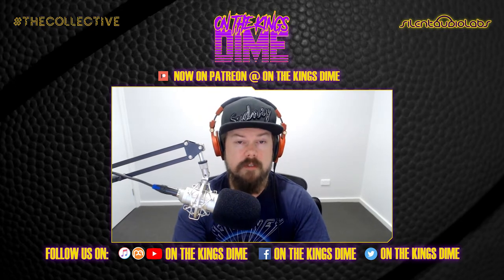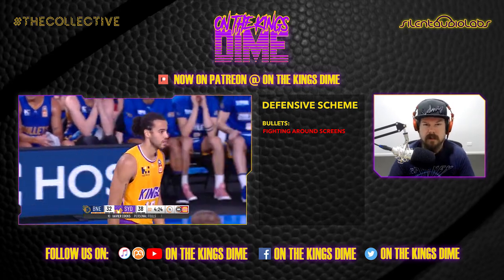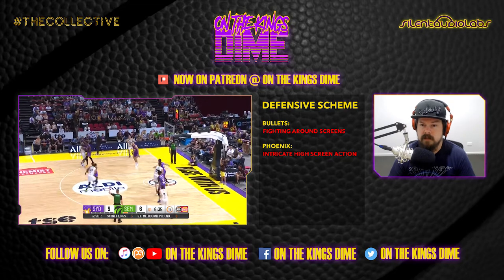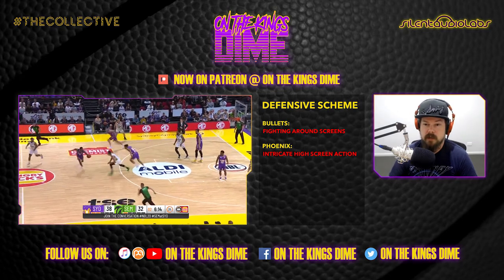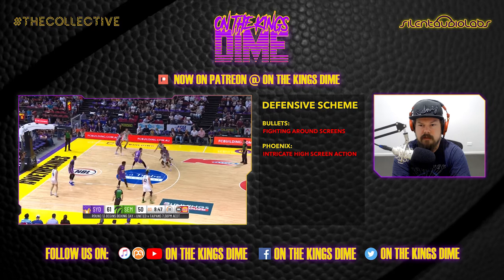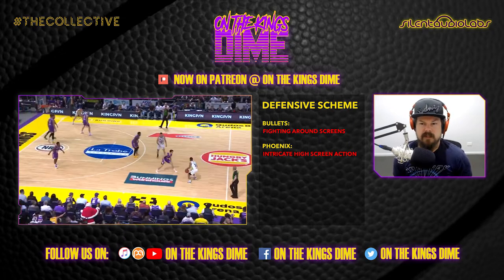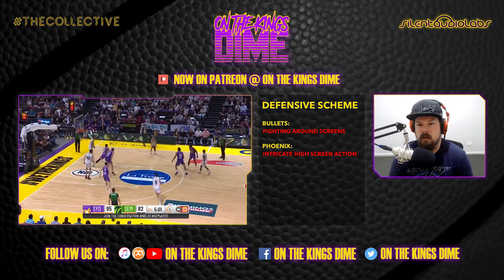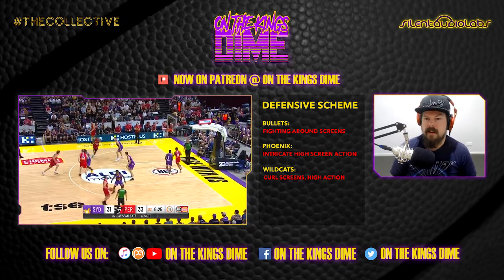On The Kings Dime: Defensive Issues - Part 2: Guards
On the Kings Dime takes an in depth look at our defensive issues over the last month and a half. Starting with the Big Men and Post issues. This is Part 2 of our look at the defensive issues for the Kings leading up to the Playoffs.

Thanks for listening to and watching On the Kings Dime!

Don't forget we stream live on Facebook Live! So get on there and hit our facebook page up and like. We stream at random times due to our personal life so if you ever want an update on when you can see us live send us a message or ask on one of our posts!

If you haven't seen our "First Look" series then make sure you check them out!